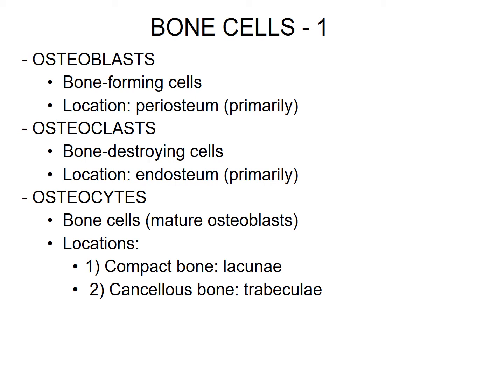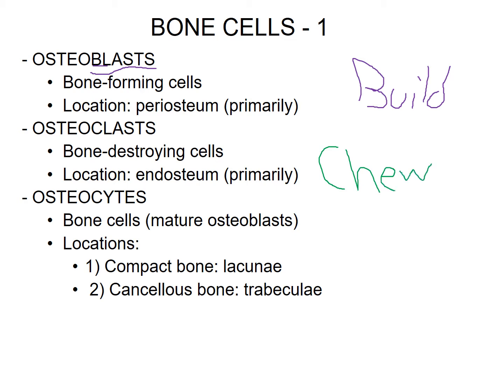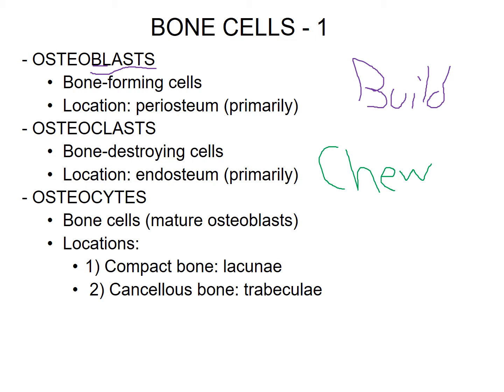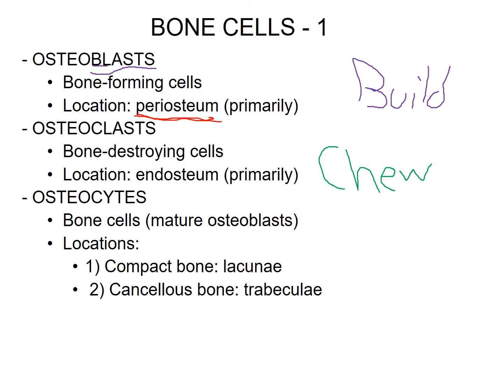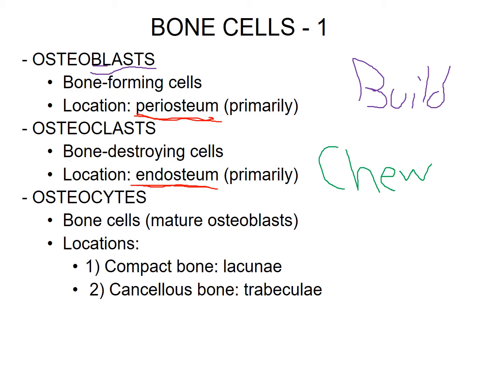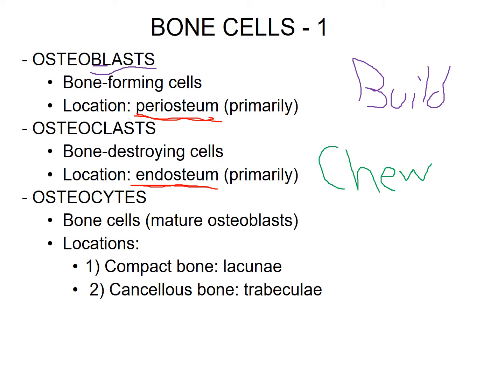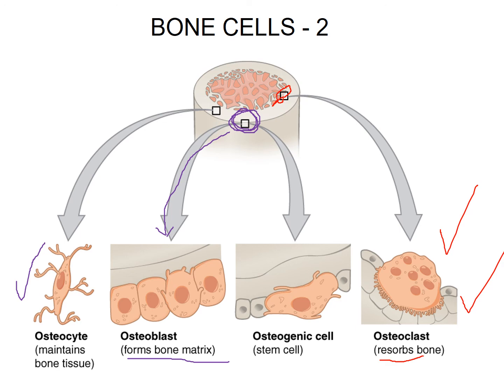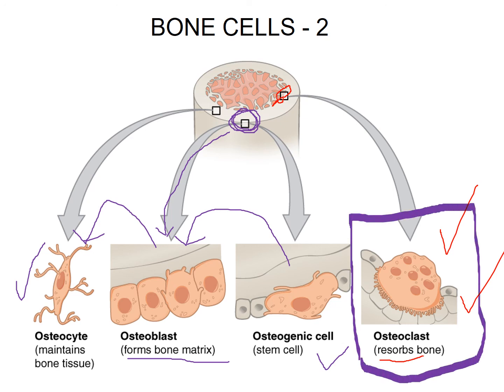6 4 Bone Cells